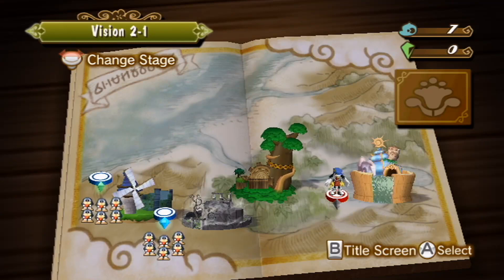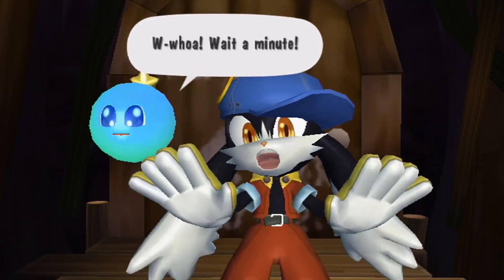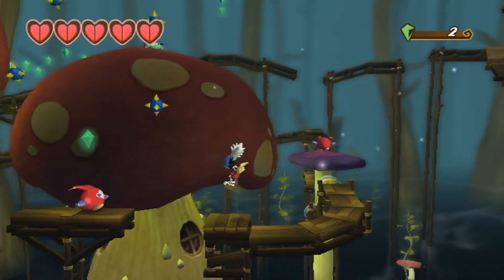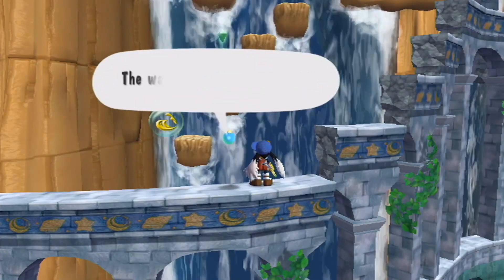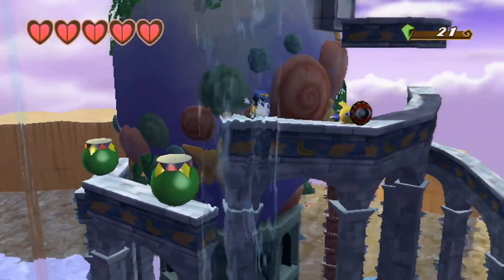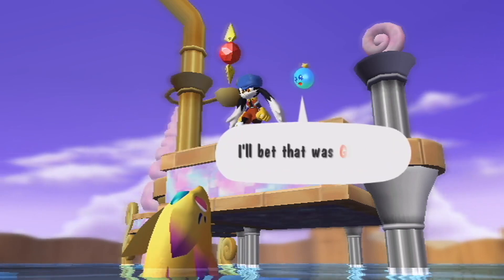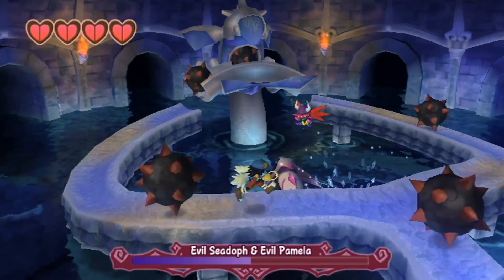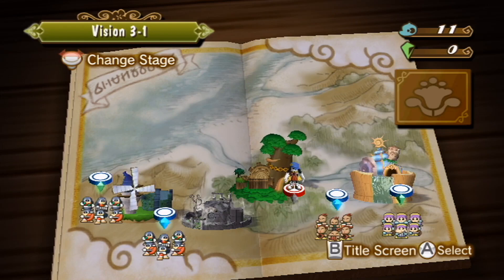Let's Play Klonoa (Wii) *Part 2*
So guys, Graphic Filter On, or Off?